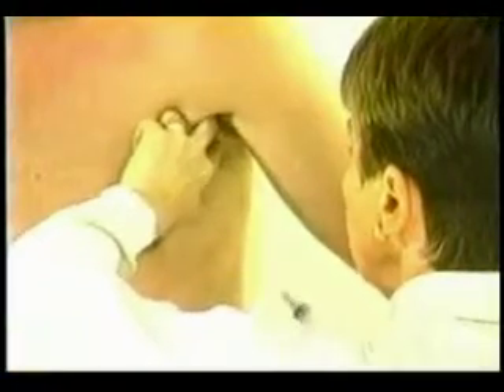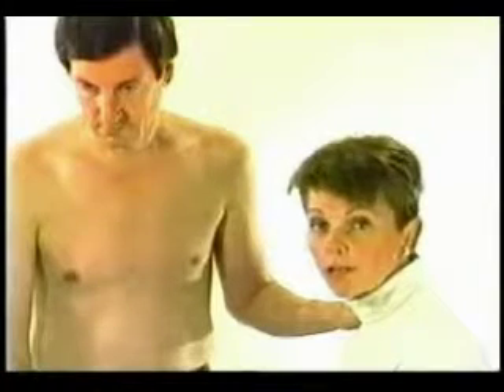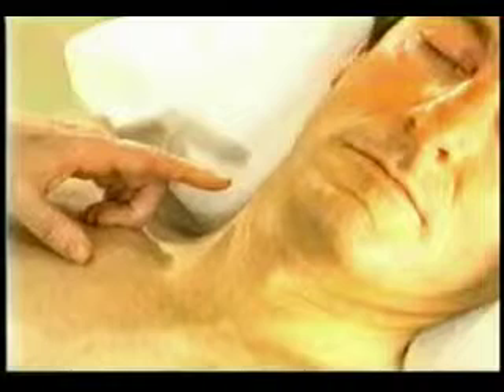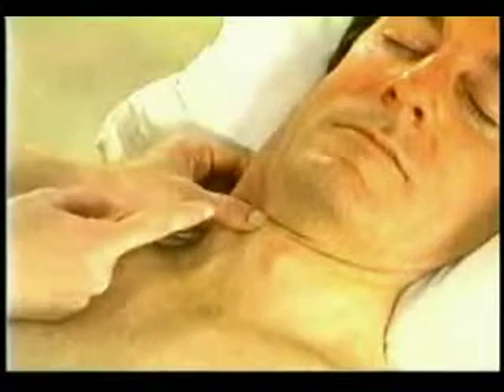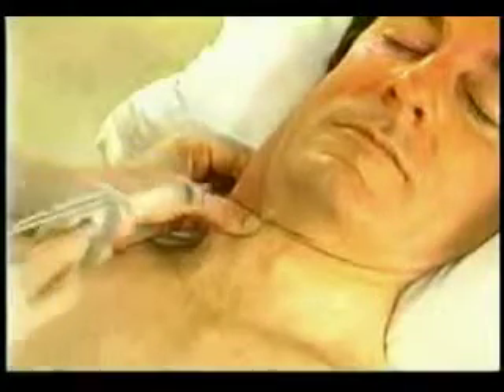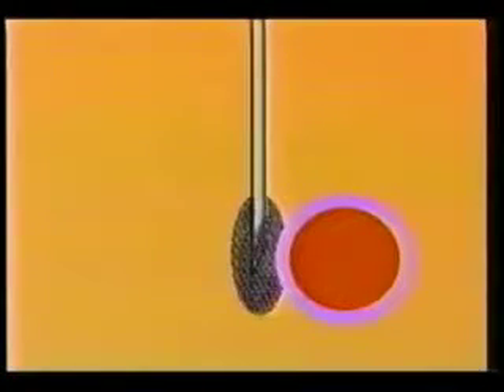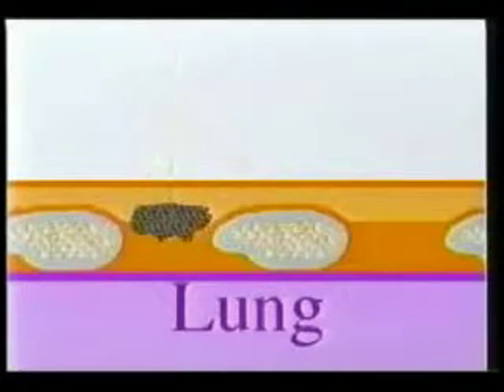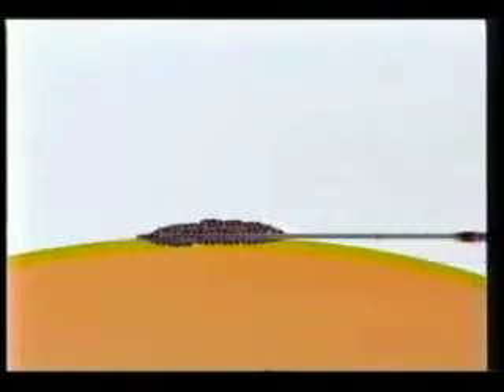FNA Special Problems part b (13/13)